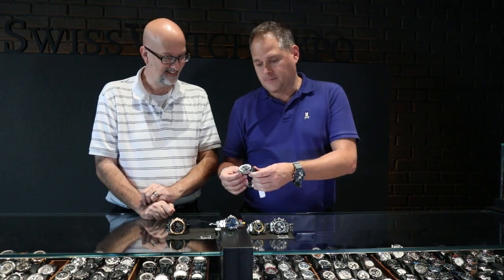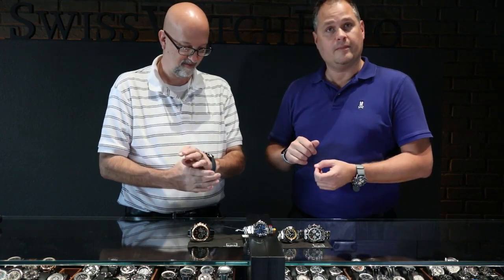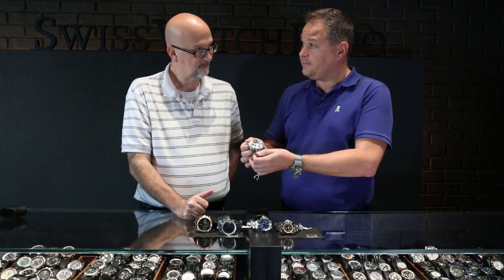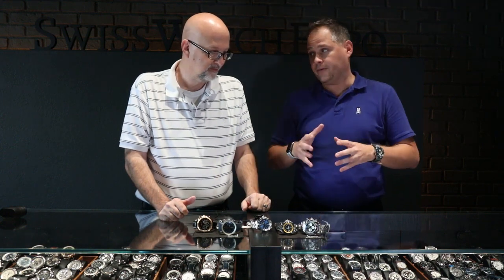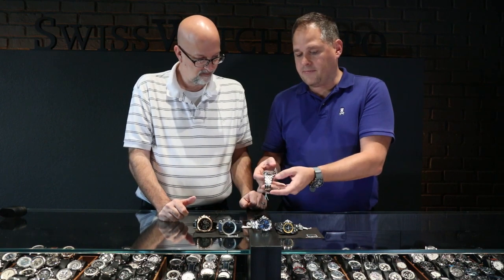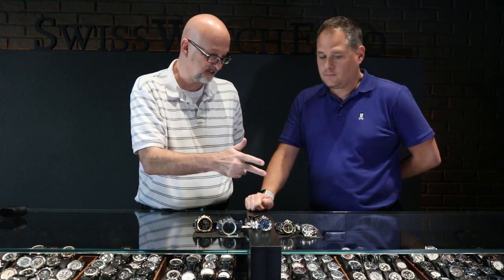Best Breitling Watches Review - Navitimer, Bentley, SuperOcean | SwissWatchExpo [Watch Review]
What are the different watches of Breitling, and how do they differ? At SwissWatchExpo, we get these questions, and a lot more, about Breitling watches.

Our watch expert Creed chose the most popular families and models of the Breitling brand - Navitimer, Bentley, SuperOcean, Chronomat, and gave us an insight into each one.

Transcript:

Fresh From the Case here at Swiss WatchExpo. We've got a session here where we can learn a little something from Creed - the captain of the Island. That's right and this is Mike he's new old stock as we refer to it in the watch business.

That means he used to work with us before left us for a little while and he's back! So welcome new old stock Mike! Thank you!

One of the questions I had for Creed when I first came to work here about five years ago, well I didn't really understand the Breitling customer. I understand Speedmasters, I understand Submariners, I understand IWC, and Panerai, but for some reason I just couldn't let my mind around what it is that motivates people to be so in love and so passionate such a cult following behind the Breitling models.

I was hoping that you being the Breitling expert, you could kind of clue me in on what it is that's so fascinating about these watches. Certainly!

Well, being a Breitling captain for years, and having several Breitlings myself, I'm a real fan of the Breitling product. We have a few here that are kind of rare, and unique, and sort of have a cult following so I pulled them out just to give you an idea what maybe you might be interested in.

The first thing I want to talk about is the Breitling Barnato. This is the Bentley product. It's a forty eight millimeter watch - it's absolutely enormous for the average person who wears it. That's what people love about it. It's solid gold, it's red gold - not pink not rose but red - that's the deepest color of gold that you can have in this particular model.

Breitling specializes in the Barnato name. It comes from Woolf Barnato, who was a person back in the late 1800s, early 1900s, that brought Rolls Royce and Bentley to the forefront of automobile racing. So this is a tribute to him. Interesting! Yeah I think
I just saw some of those Bentleys racing on down the movie last weekend.

That's exactly where that came from, and that's exactly what that watch is for. That's cool! Yeah they don't make this model anymore, so if you want it we have it here at SwissWatchExpo. Get it quickly because these do not last.

The other watch that we have is the Navitimer - this is the largest of the Navitimers that is a non GMT. This particular watch is on a rubber strap. The rubber strap indicates the style and design behind an airplane tire - that's why it's really the way that it is.

Interesting! Yeah this one has the visual case back, that crystal case back - whatever how you want to refer to it. It's got multiple different names, people know different ways, you probably do, too! Exhibition caseback.

Exactly! So you can see all the internal movements this is a B01 movement, this is  the Breitling full chronograph movement. This was the watch that brought the forefront what we know was chronographs today. If it wasn't for Breitling,  you wouldn't have chronographs with two button pushers.

Interesting! Breitling is also the official watch of the aircraft owners and Pilots Association or AOPA. So so far we've covered playing sports, air sports. Yeah now we're going to go to the ocean products. Okay this watch is something from 2009 - this is a SuperOcean that changed and has changed many times over the years. It's not a SuperOcean Heritage, it's not a SuperOcean 44, it's just a SuperOcean. It says so in red on the dial.

It also has a seconds hand that has a pointer on it - that's how you know how they've changed over the years. In the original form, it had a square pointer, and in 2009 they went to a triangle pointer. So what size is this one? This watch is a 42 millimeter. So it's not nearly as big as those other Breitlings, but still within the same range as a lot of other sport watches on the market.

Completely ready for the ocean to wear - bright high polished bracelet. It's a thinner design, and it's more of the original what people know is the Super Ocean design. You can get rubber straps, canvas straps, alligator straps - excuse me crocodile straps for Breitling - and leather as well.

Another watch, another SuperOcean. We're going to stay in the SuperOcean family.